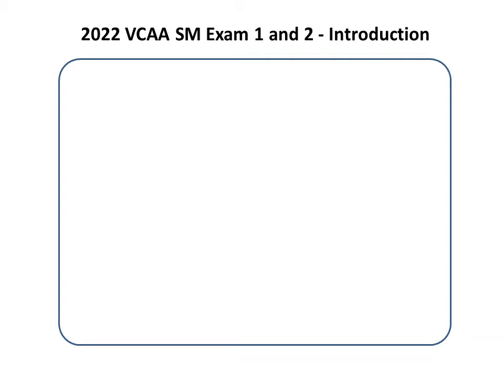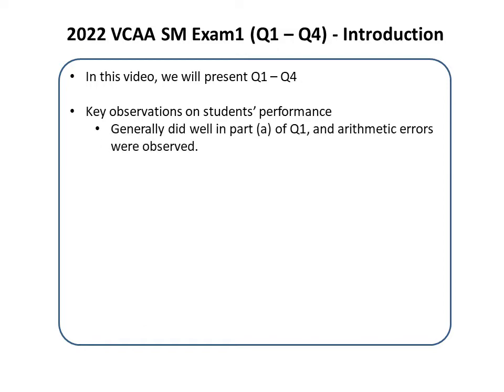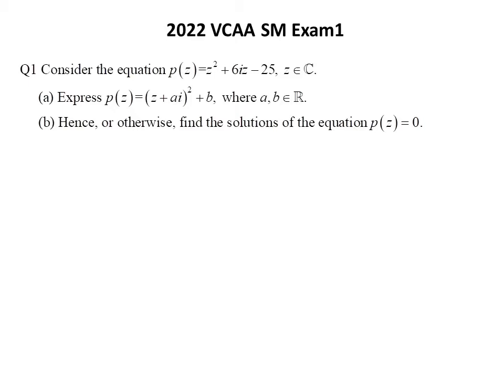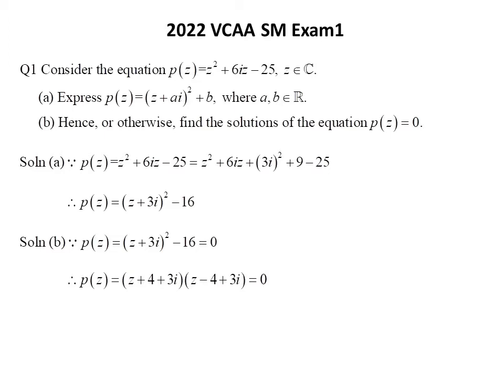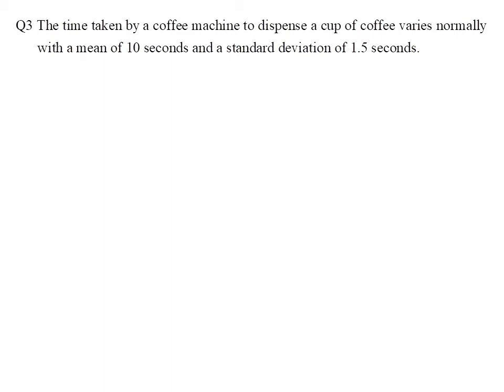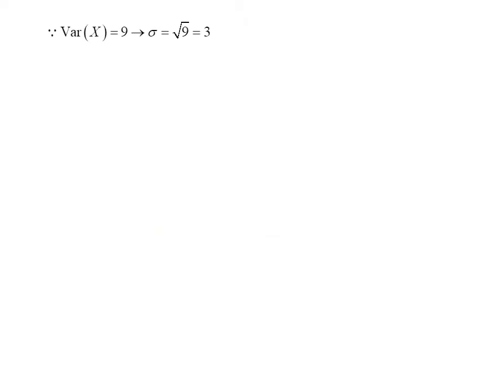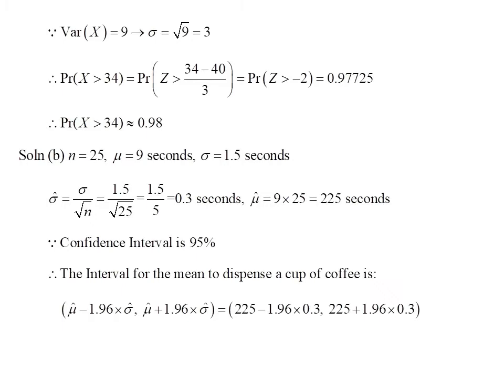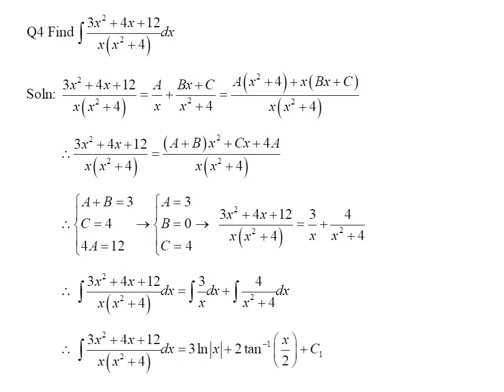2022 VCAA Specialist Math Exam Paper 1 Q1-Q4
This video is part 1 of the VCAA Specialist Math 2022 exam papers series. In this video, we will present Exam Paper 1 Q1-4.

Generally question (1) was answered well, with most students recognising the need to complete the square in part (a). While some arithmetic errors were observed, students could either use the result from part (a) or use the quadratic formula to find the solution to the equation.

Question (2) was answered well with most students recognising and attempting to solve the separable differential equation.

In question (3) part (1), many students did not find the correct approach to calculate the standard deviation and so were unable to evaluate the required probability. In question (3) part (2), over half of the students correctly used the formula from the formula sheet to present the required confidence interval.

In question (4), many students failed to use partial fraction or other algebraic techniques to simplify the integrand. In addition, some students did not include absolute value signs in the logarithmic term or failed to include the arbitrary constant in their answer.